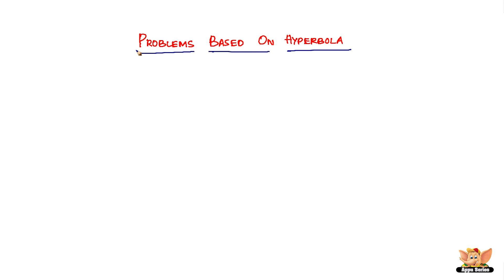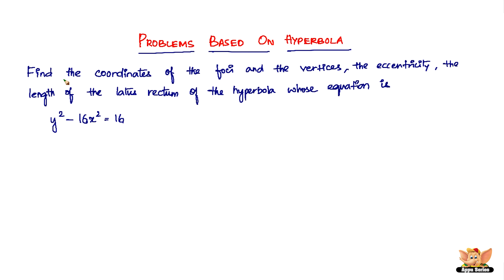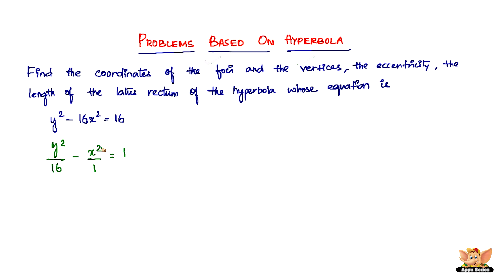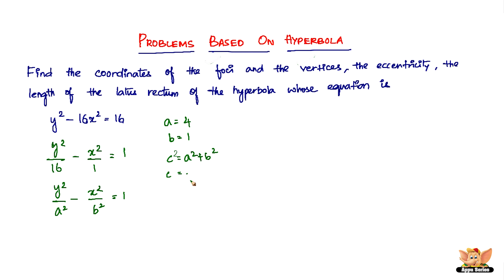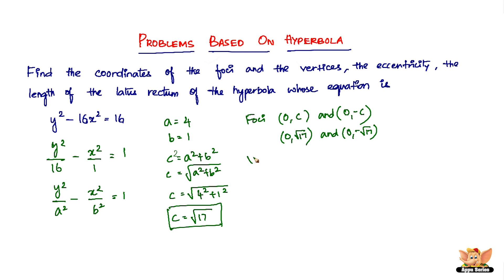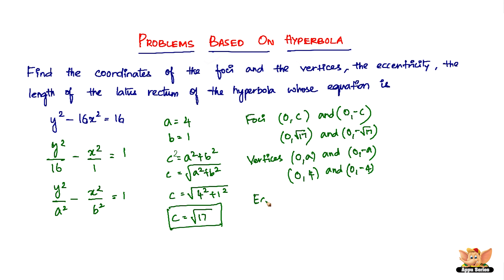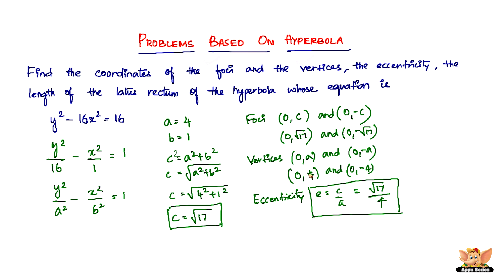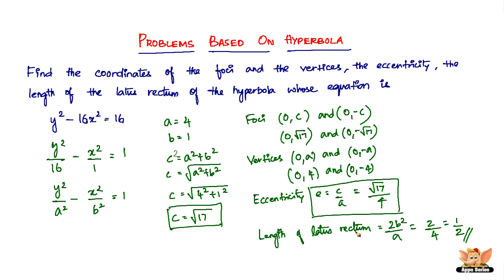How to solve problems based on Hyperbola ? - Vol. 2/4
Learn how to solve problems based on Hyperbola from this video.